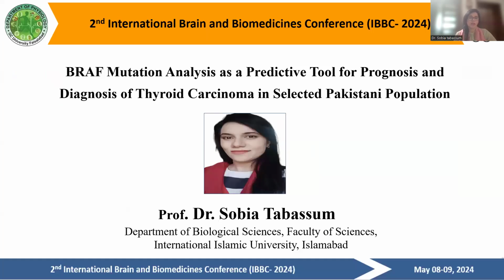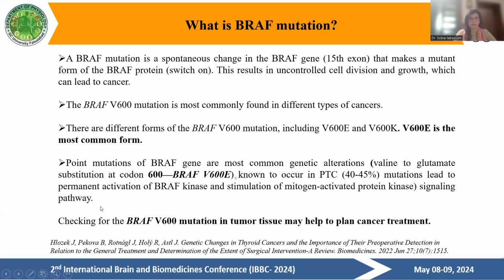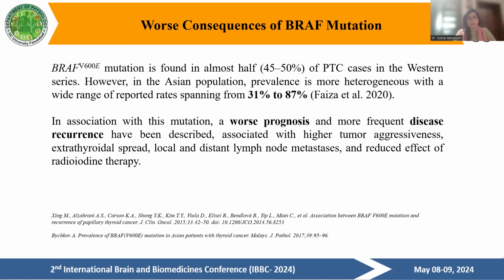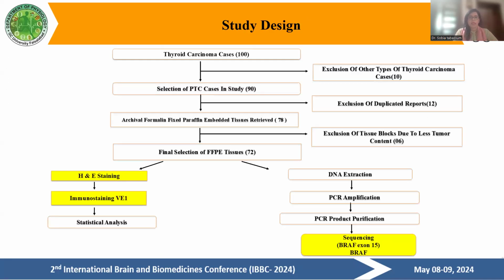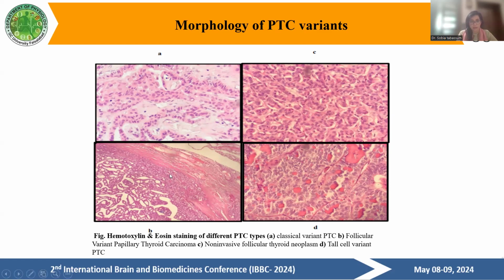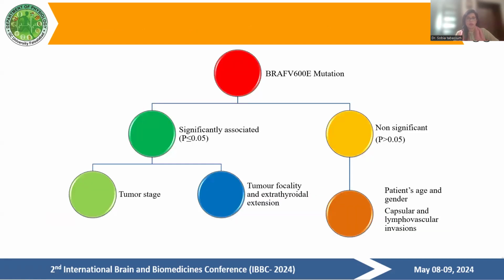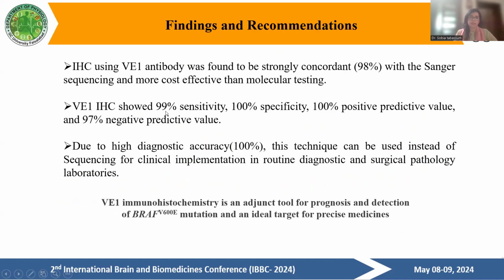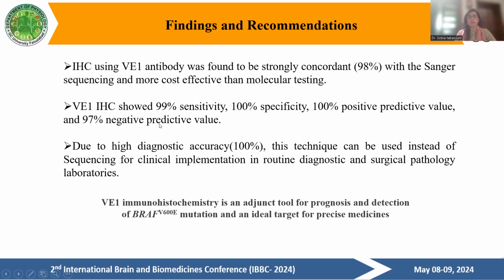Prof. Dr. Sobia Tabbasum. IIU. IBBC-2024